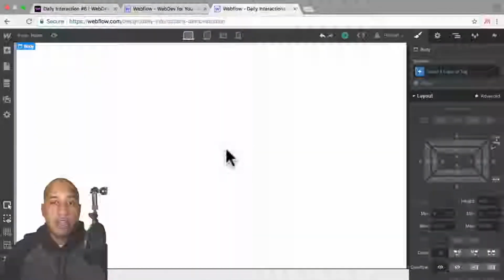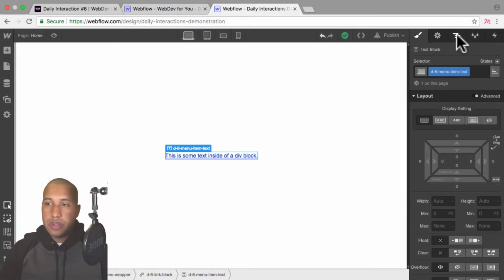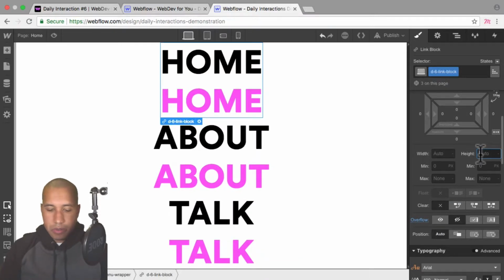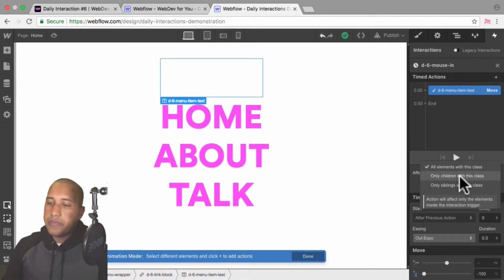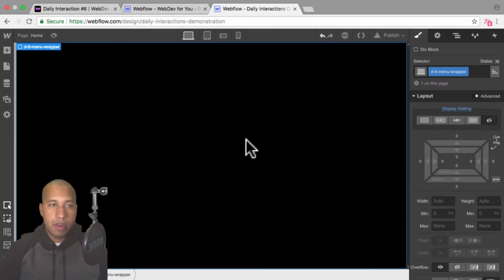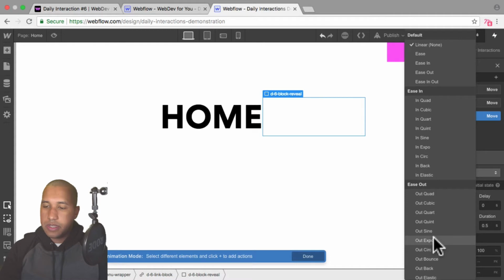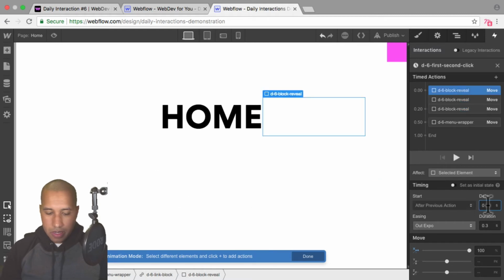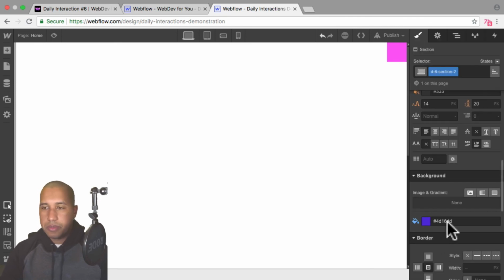Daily Interaction #6 | Fullscreen Menu with Text Animation | WebDev For You | Made in Webflow